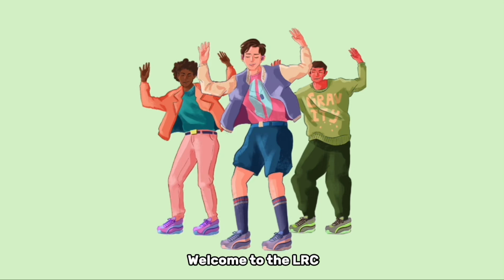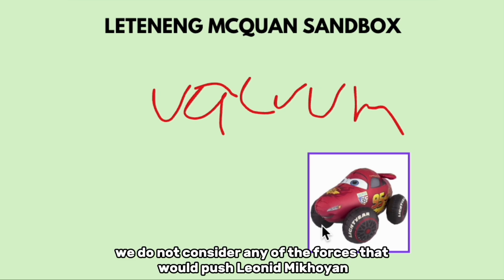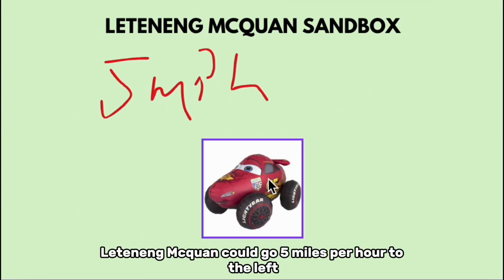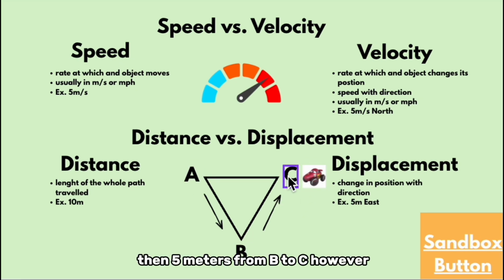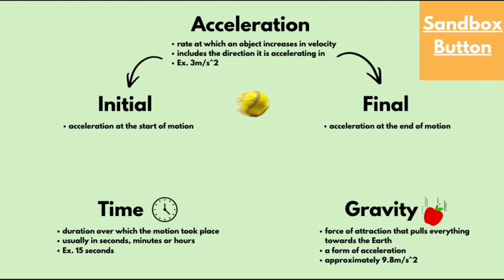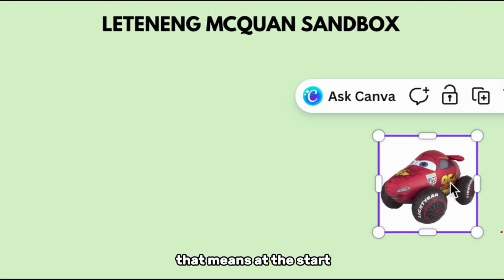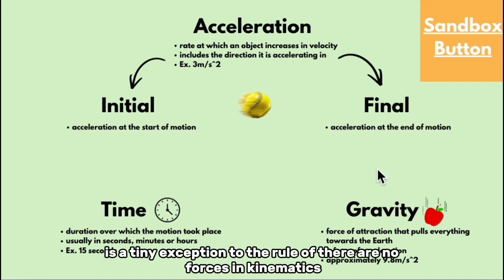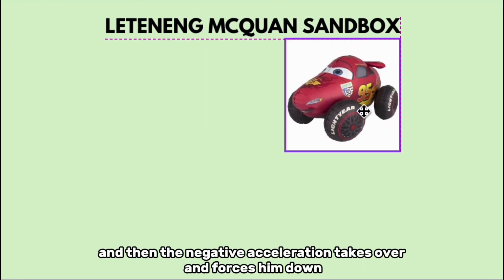The Science of Motion w/ Leteneng Mcquan | Kinematics Ep. 1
Hello stranger cool enough to read descriptions and WELCOME TO THE LRC! We specialise in creating well-made, (hopefully) short, and informative videos to make imposing topics more digestible for anyone curious enough to listen.

In this episode, we tackle Kinematics, one of the main precursors to physics, and showcase how scientists see and digest motion. This tackles all the terms and words you need to know before you get to the exciting part, formulas and how to solve real life problems.

No problems or needed homework for this video, just watch and enjoy! :)